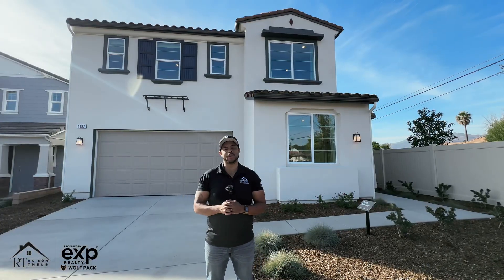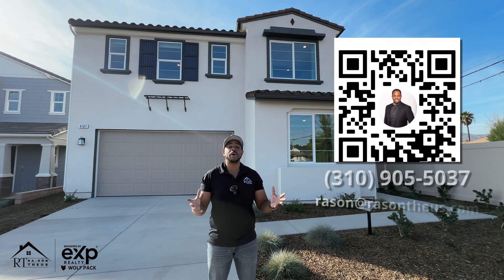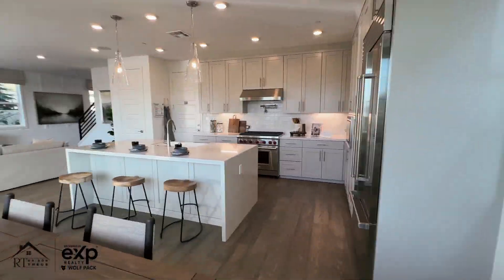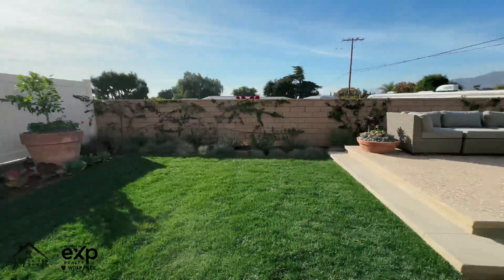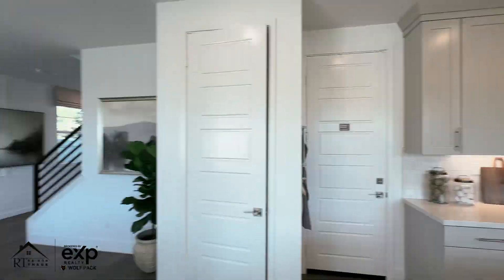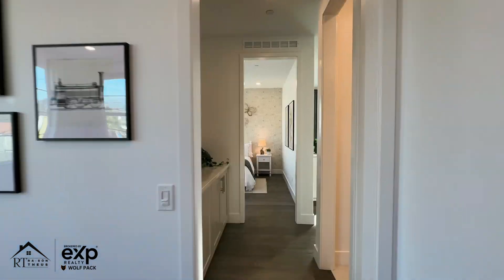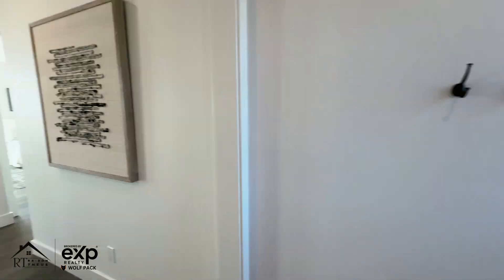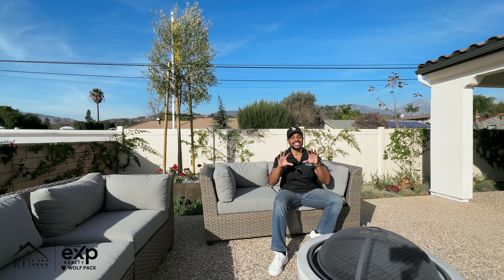Exclusive Tour: KB Homes' New Construction in La Verne, California | Modern Living at Oakcrest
Welcome to this exclusive tour of KB Homes' latest masterpiece in Laverne, California - Oakcrest. Join RaSon Theus, your expert Los Angeles real estate broker, as we explore this stunning new construction home.

🏡 About the Home:

Floor Plan 2379: 4 Bedrooms, 3 Bathrooms
Spacious 2,379 sq ft living space
Starting Price: $1,340,000
Modern design with top-grade amenities
Contemporary Spanish style architecture
Exceptional indoor and outdoor living spaces

💡 Highlights:

-Gourmet Kitchen with Wolf Appliances
-Oversized Island & Upgraded Cabinets
-Luxurious Primary Suite with Large Walk-In Closet
-Spacious Family Room & Laundry Room
-Energy-efficient features & Smart Home ready
-Drought-resistant landscaping options

🎥 In This Tour:

Detailed walkthrough of the home's interior and exterior
Insightful comments on design choices and functionality
Tips on how to personalize your space

🔑 Why This Property:

Located in the serene suburb of Laverne, 30 miles from downtown LA
Perfect blend of luxury and comfort
Ideal for families and professionals seeking quality living outside the city

📞 Contact RaSon Theus:

-Get your name on the waiting list
-Learn about exclusive incentives offered by KB Homes
-Personalized consultations to suit your unique needs

Let's find your dream home together!

📲 We have so many people contacting us who are moving here to Los Angeles, CA and we ABSOLUTELY love it! Honestly if you are moving or relocating here to Los Angeles, we can make that transition so much easier on you!!

00:00 - Intro
00:16 - Property Overview
02:09 - Exterior Tour
02:54 - Living Room & Kitchen
04:50 - Backyard
06:01 - Garage
06:39 - First Bedroom
08:01 - Second Bedroom
08:35 - Third Bedroom
09:17 - Guest Bathroom
09:40 - Laundry room
10:05 - Primary Suite
11:51 - Conclusion